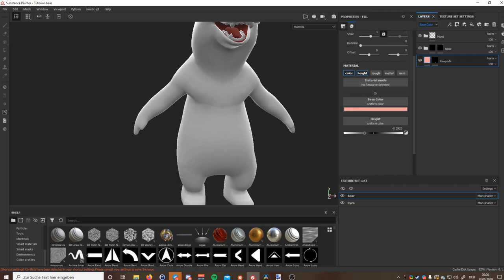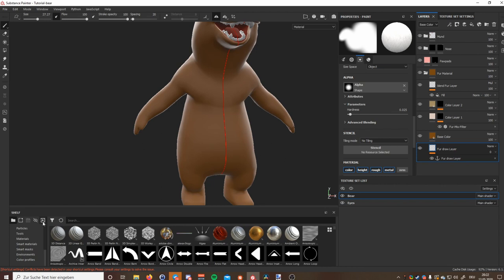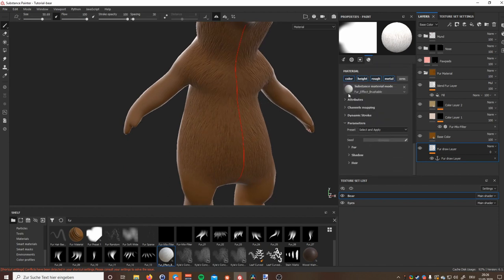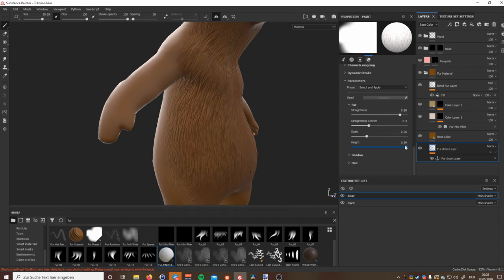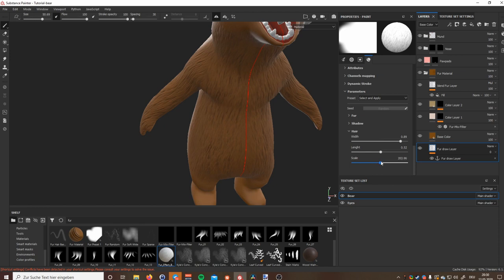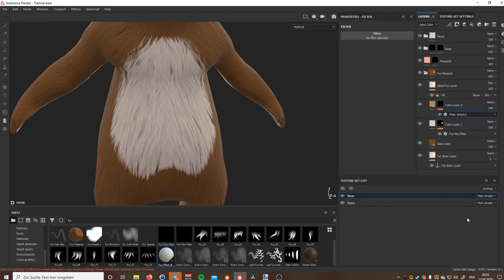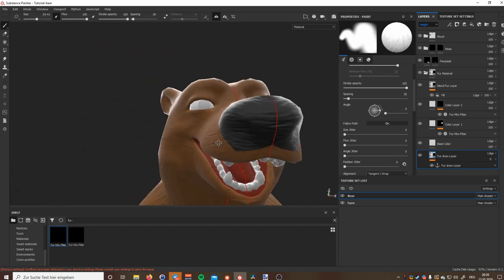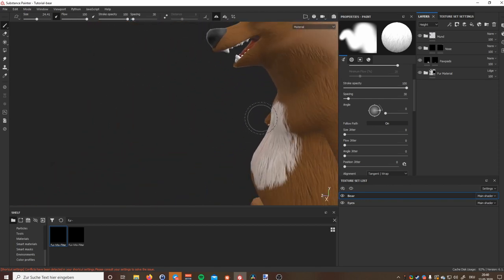Substance Painter: Fur Brush tutorial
This is the tutorial for a brush and filter combination i created in Substance designer. this shows how to set up the layers and what the sliders do.